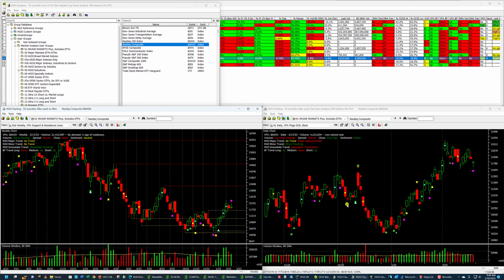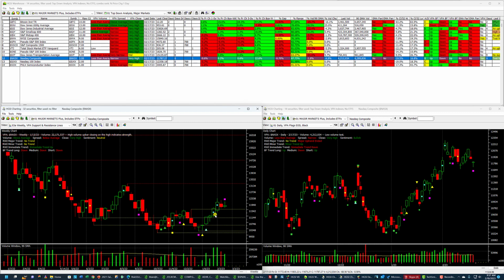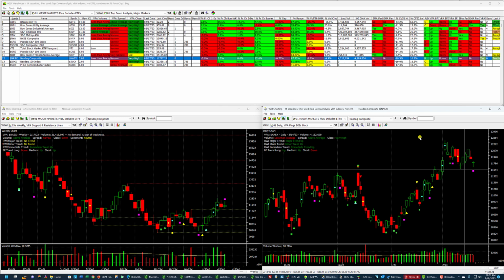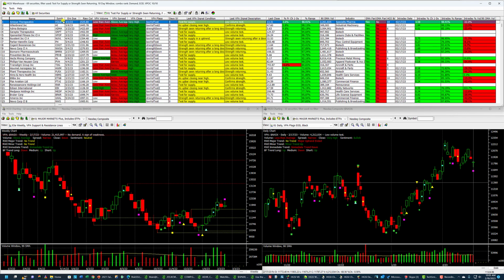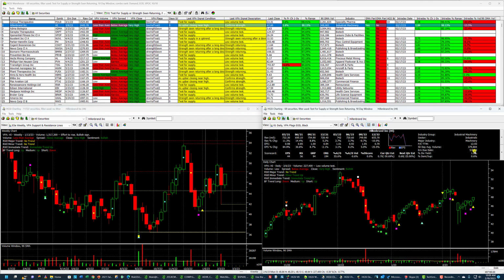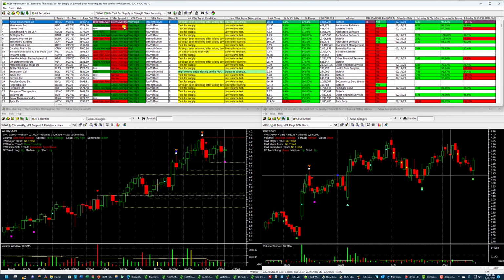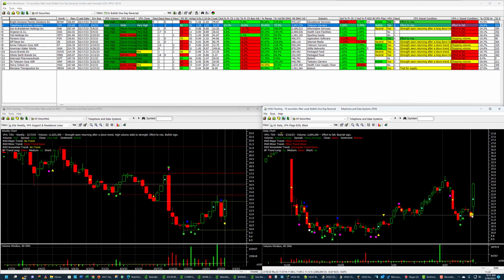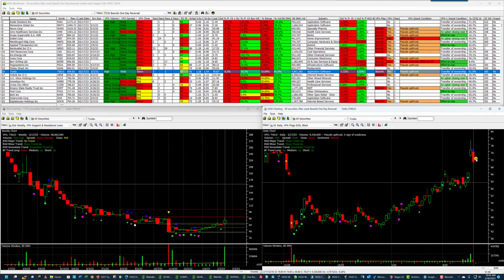Nasdaq Fractals, Lower Risk Entries, and One Day Reversal Scans, 25 Min.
Nasdaq fractal anaylsis of monthly, weekly and daily charts, plus lower risk long entries using VPA and one day reversal.